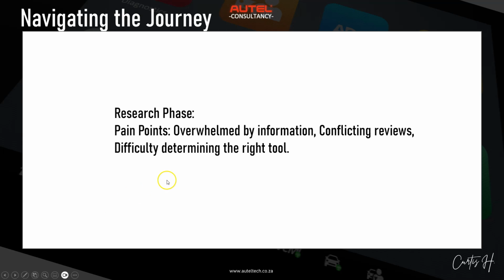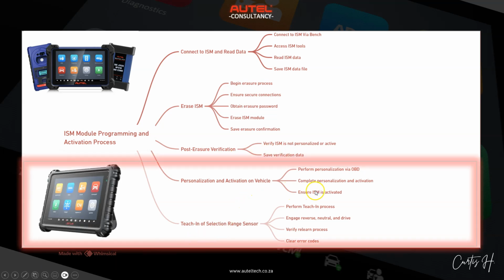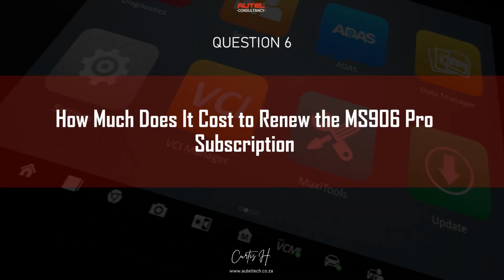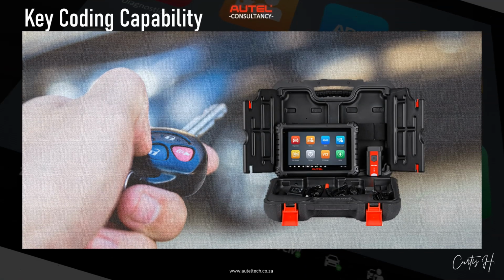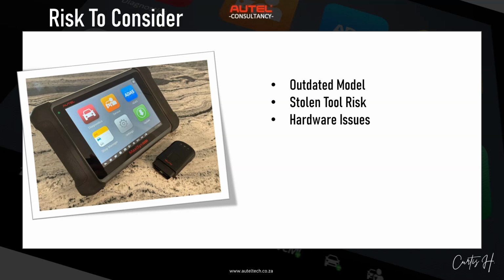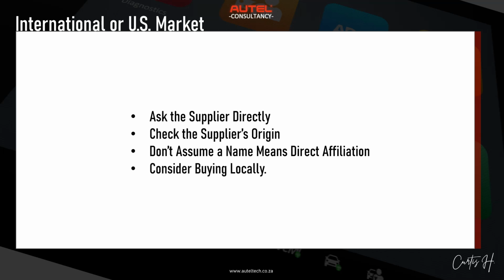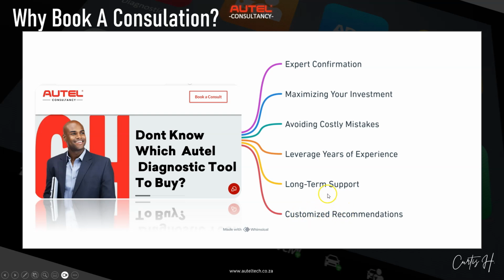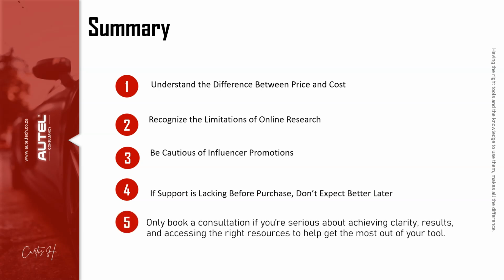MS906 Pro Top 10 Questions of The Week | Episode 19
Call to Action: 👉 Ready to purchase your MS906? Head over to auteltech.co.za to get started! 🚗💻

Hey guys, Curtis here with Autel Consultancy! 👋 Today, we’re diving into the top ten questions of the week—a compilation of the most frequently asked questions I’ve received recently, all aimed at helping you make an educated purchasing decision for your diagnostic tools. 🛠️📊

In this video, we’ll cover:

What are the risks and limitations of buying a used MS906? 🧐
How can you tell if a diagnostic tool is for the international or US market? 🌍🇺🇸
Does the MS906 Pro support key coding functions? 🔑
Why book a diagnostic tool consultation if you already know what you want? 💡
Understanding the costs associated with renewing the MS906 Pro subscription 💸
If you’re considering purchasing an Autel diagnostic tool, this video is packed with insights that will be invaluable to you. Whether you're a professional or a DIY enthusiast, you’re going to benefit from this discussion.

Don't forget to visit auteltech.co.za to secure your MS906 today! See you in the video! 👀